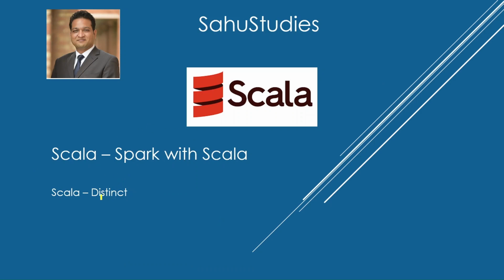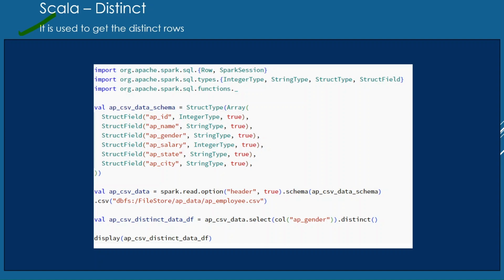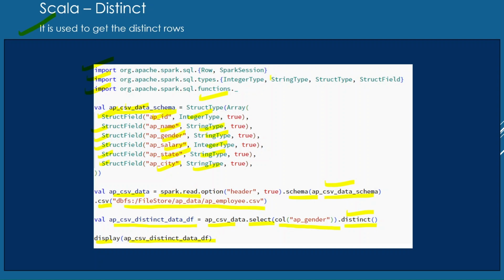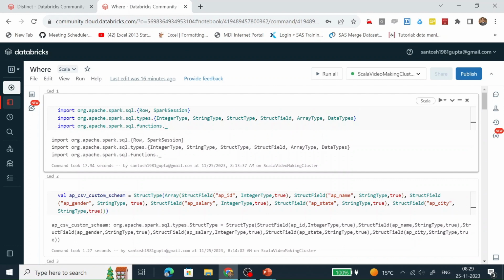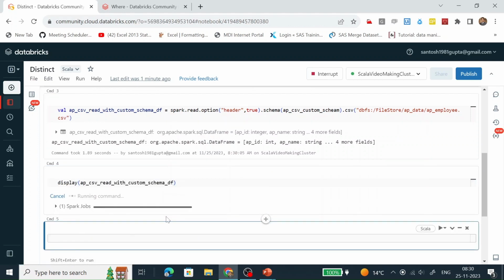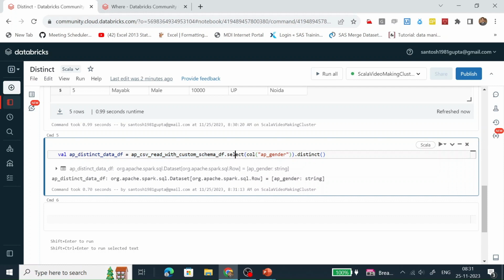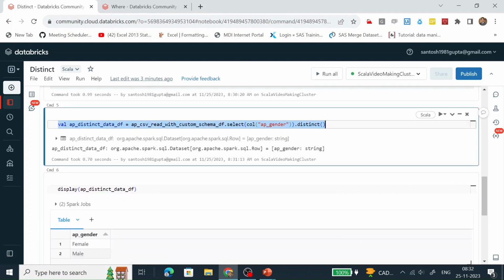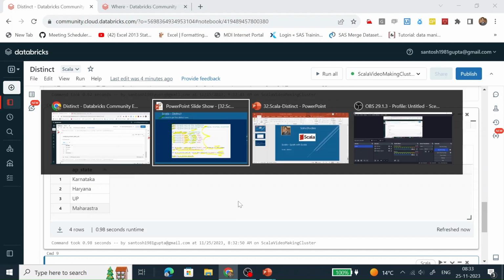Scala Tutorial 30 | Distinct Function In Scala | Spark Tutorial | Data Engineering | Data Analytics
In this video, I have discussed about Distinct function in Scala.

queries solved:

What is Distinct Function In Scala ?
How to use Distinct Function In Scala ?